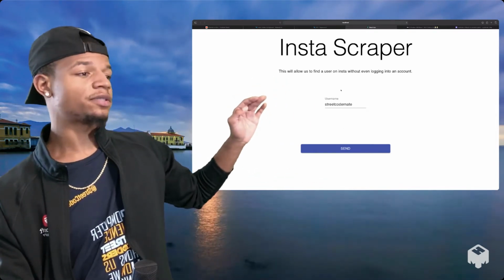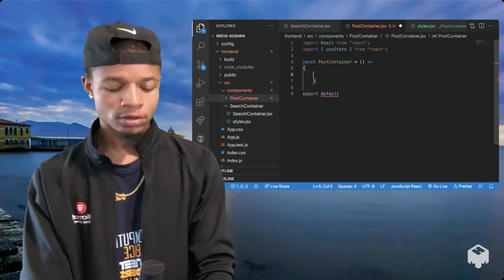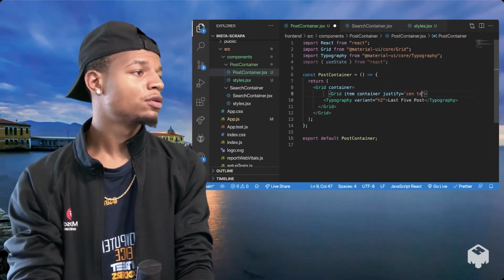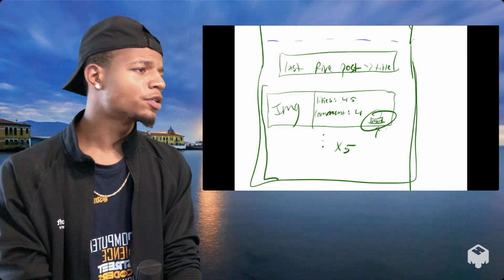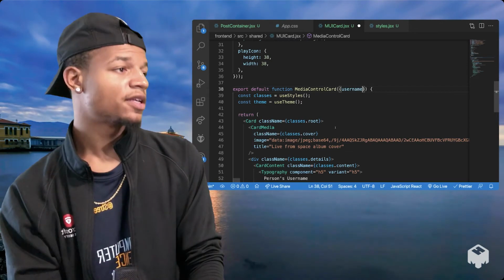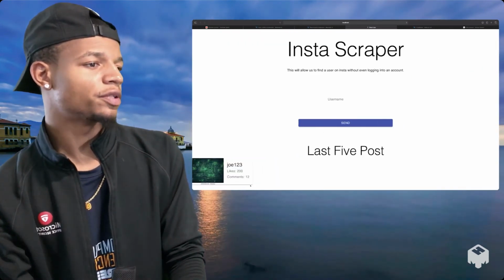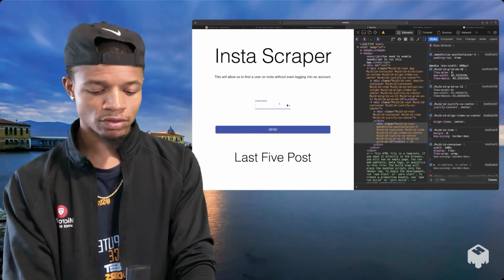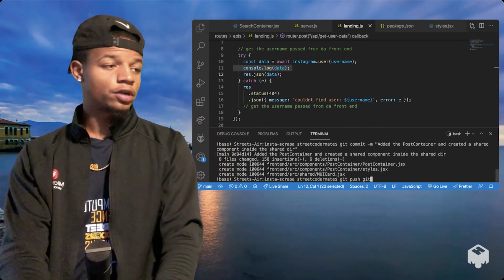MERN Insta Scrapa - Creating Da UI: Customizing MUI Components for Custom Use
Yooooo, what up doe! Its ya boi streetcodernate here bout to teach yall how to take an example from the Material UI website and customize it for your liking so that you can use it on yo own site! Dis video is part of the 7 step procedure I follow to get my ideas outta my head and into the world to be used by others.

In our design, we said we will display the data that comes back from instagram in a card like fashion. Well, ion feel like creating that component from scratch and thank God MUI was created, cause we finna go grab a component from da site and customize it for our needs! This is next level and will take your frontend development skills to the next level once you understand the intricacies in it all!

Peace ✌🏾